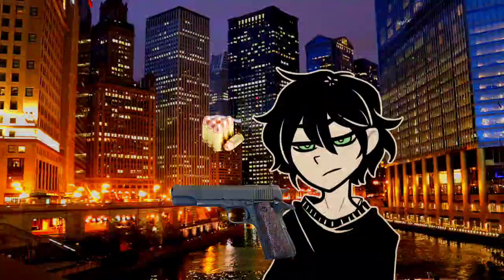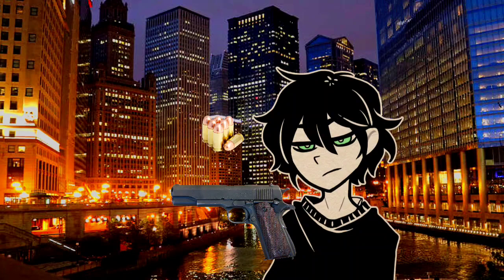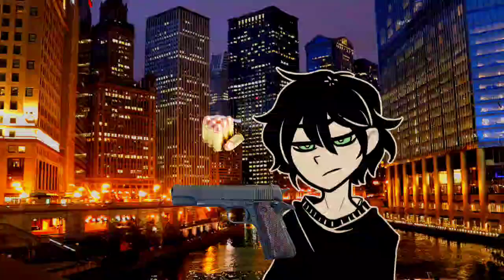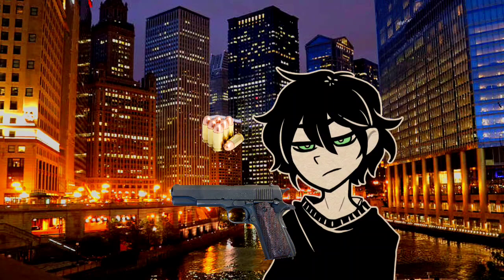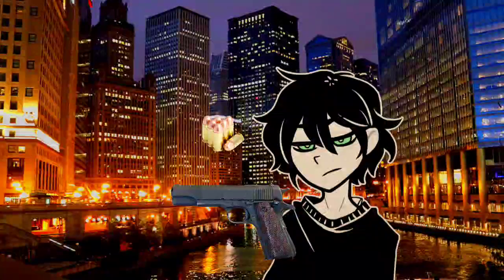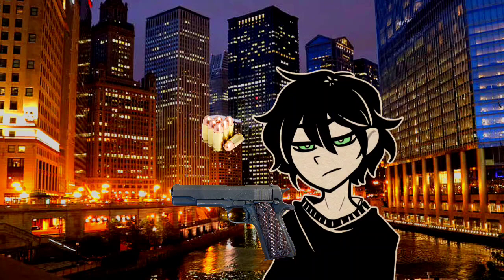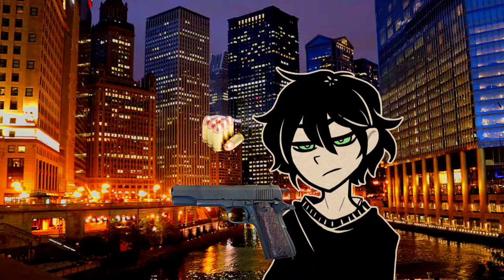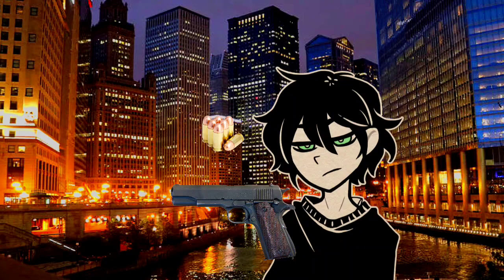Andrew Graves teaches you how to use a M1911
This is the alt universe where he likes guns ig. IDK BRO 😞